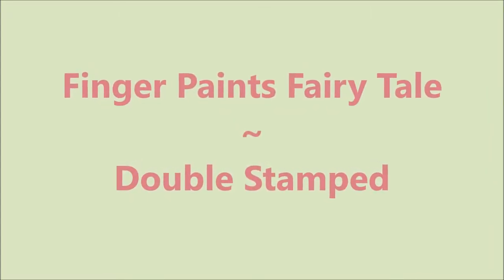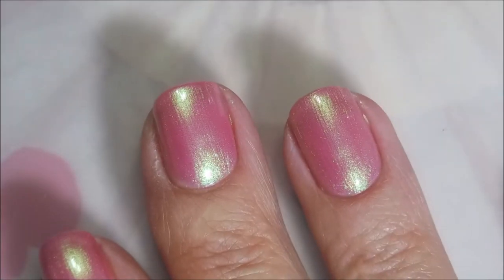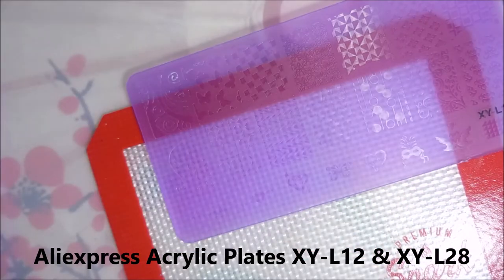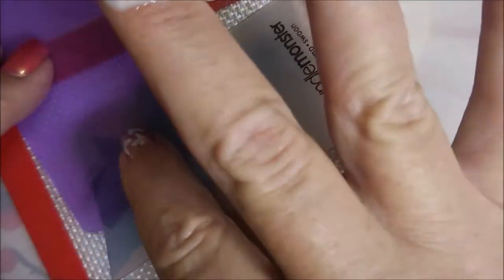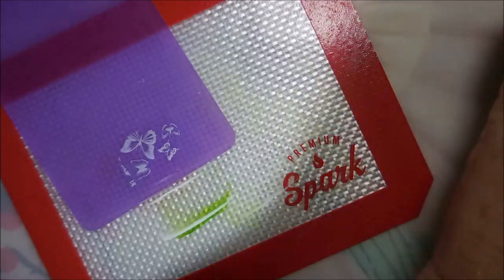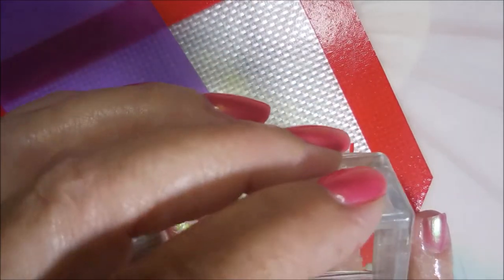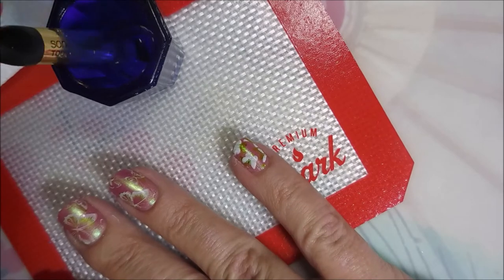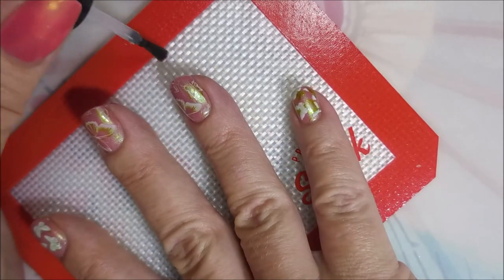Finger Paints Fairy Tale Double Stamped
Tina

Peel Off Base Coat:
Peeleze:

32 pc set Acrylic Stamping Plates: